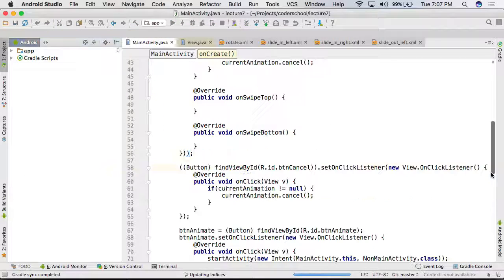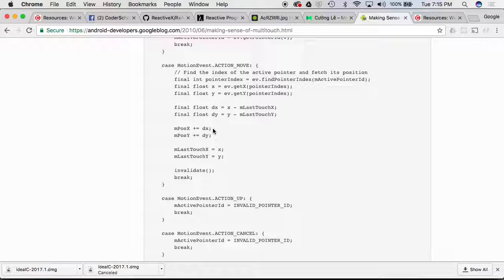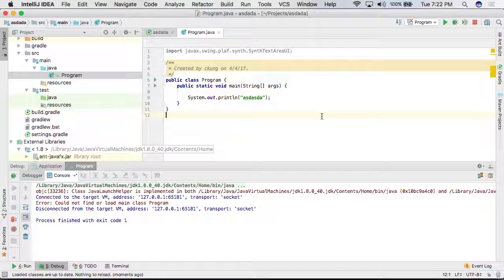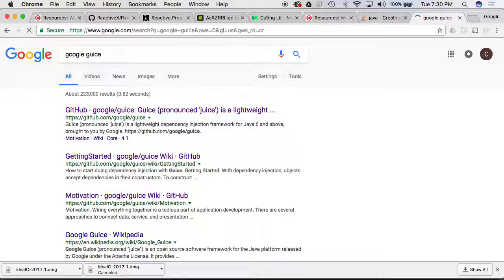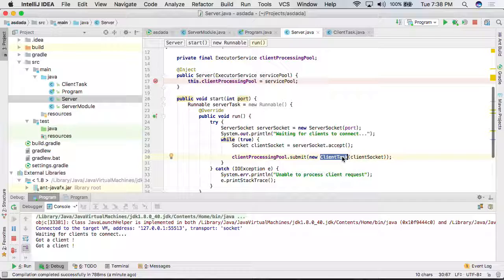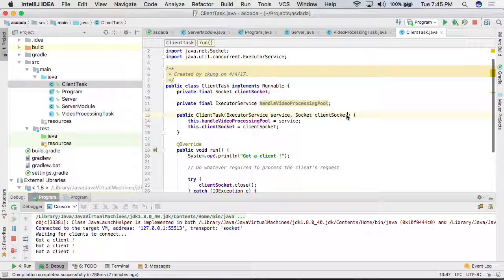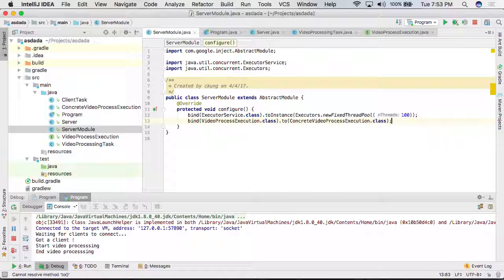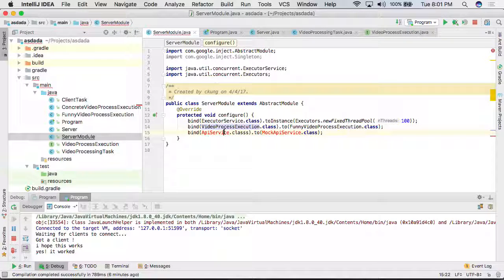Lecture 08 - Part 01 - Dependency Injection